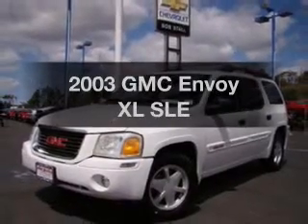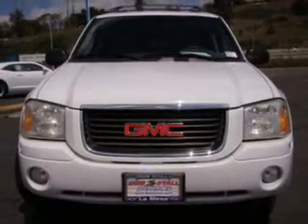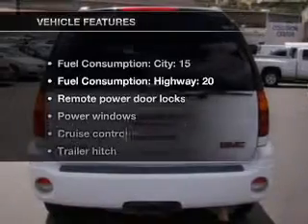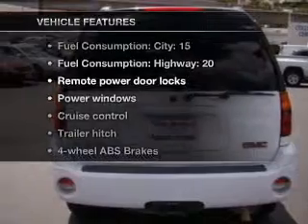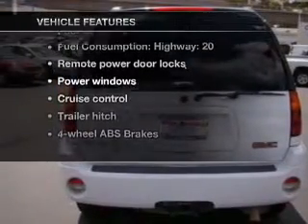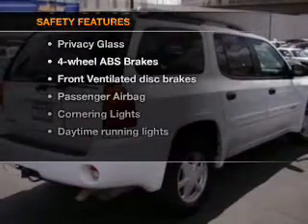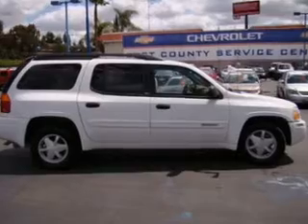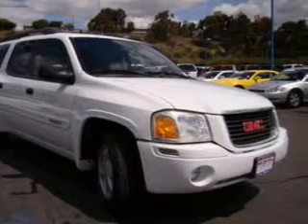2003 GMC Envoy XL - La Mesa CA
Year: 2003
Make: GMC
Model: Envoy XL
Trim: SLE
Engine: 4.2 liter inline 6 cylinder 24 valve
Transmission: 4-Speed Automatic
Color: Summit White
Mileage: 64979
Address:
7601 Alvarado Rd